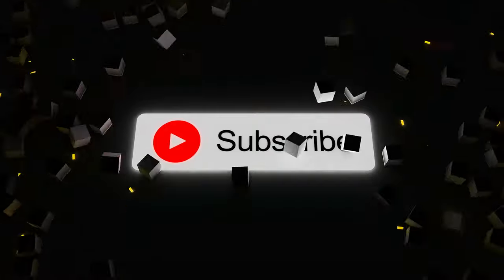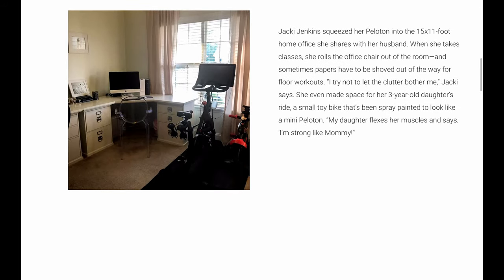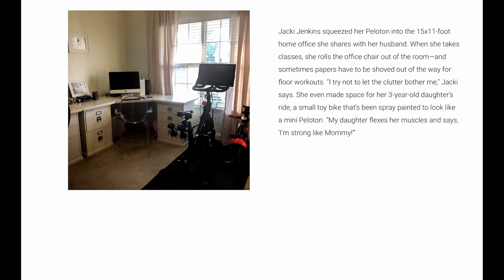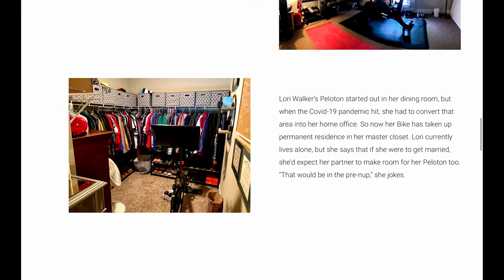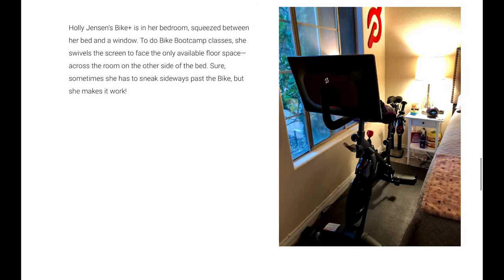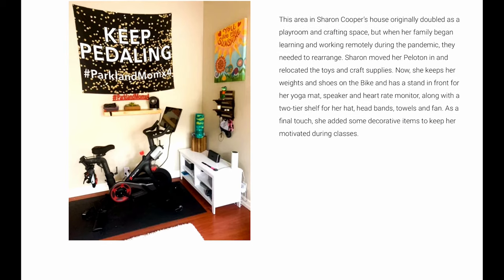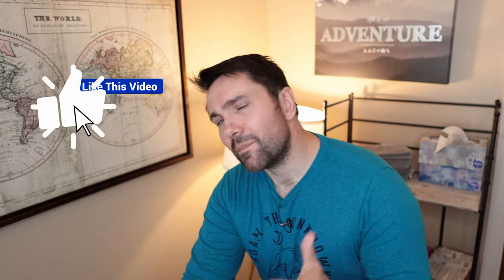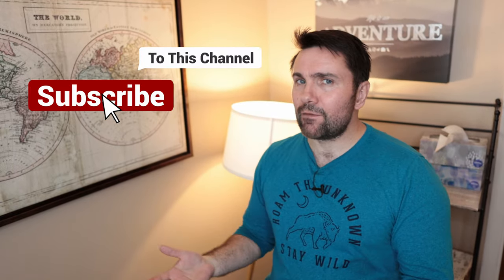Peloton Bike - How Much Space Do You Need?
Timestamps
00:30 - Pelotons in Small Spaces
02:52 - Peloton Bike Space Requirements And Concerns
03:47 - Conclusion/Final Thoughts

In this video I cover how much space do you actually need for a Peloton Bike?  There is the actual size of the bike but you will need more space to do the arm workouts on the bike.  There are also a variety of workout available that take place off the bike.  How much space do you need for the bootcamp classes?  Check out the video for my thoughts

My Biking Shoes - Biking Shoes
Michelle’s Biking Shoes
Peloton Compatible Cleats
Scosche RHYTHM+ Heart Rate Monitor
Urbanears Hellas Headphones
CamelBak Podium Water Bottle, 21 oz
Dumbbell Weights